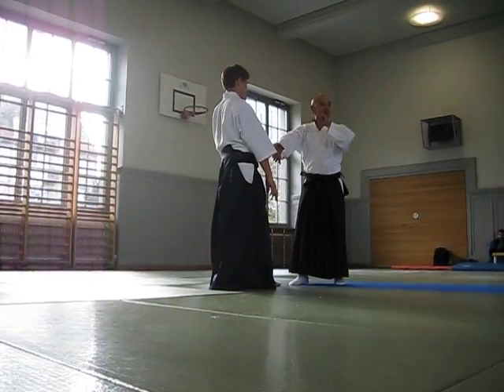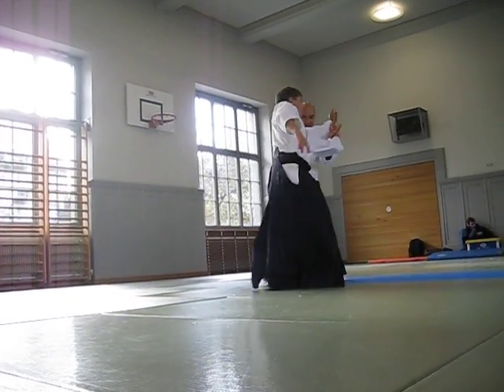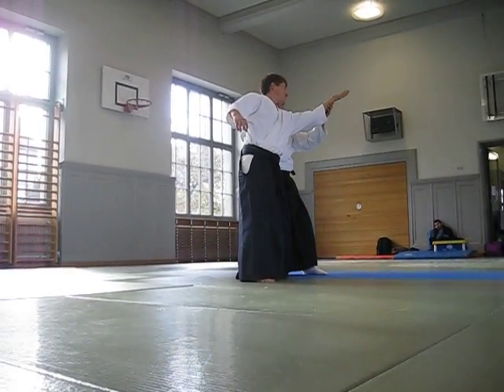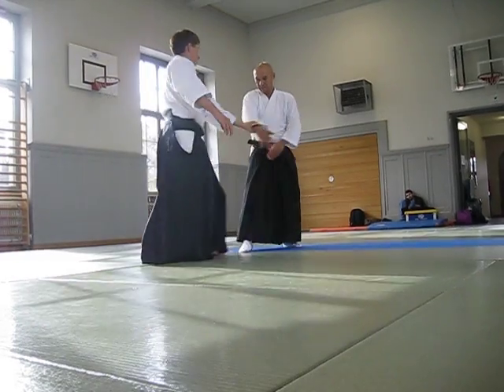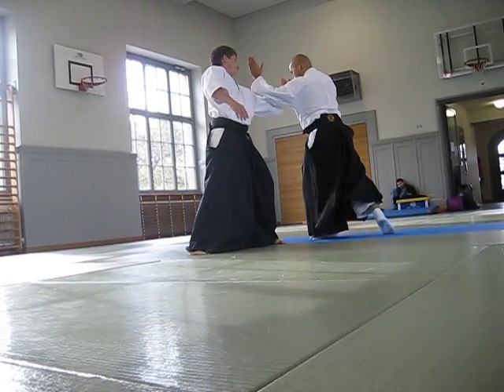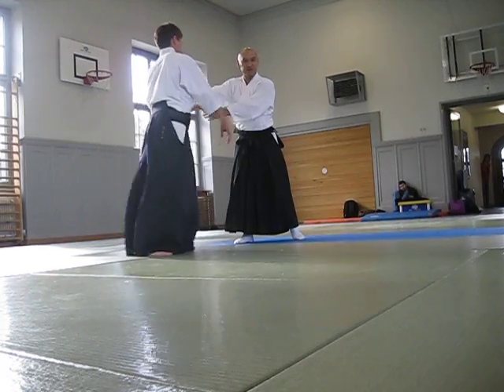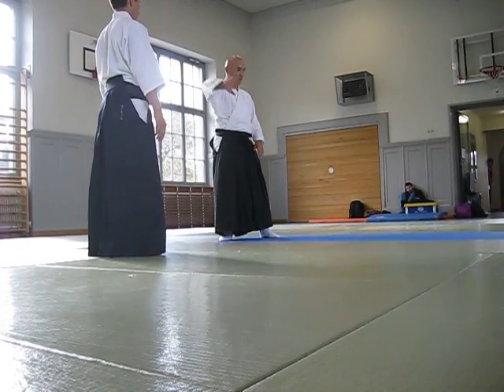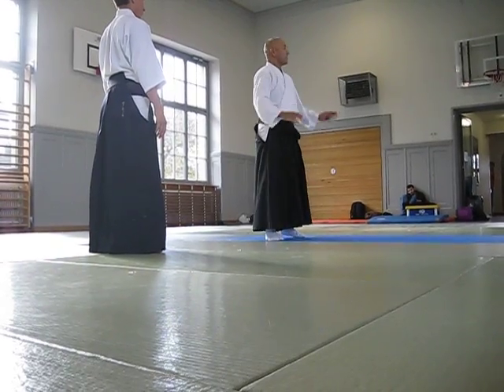Gyaku-Hanmi Omote Iriminage (2)